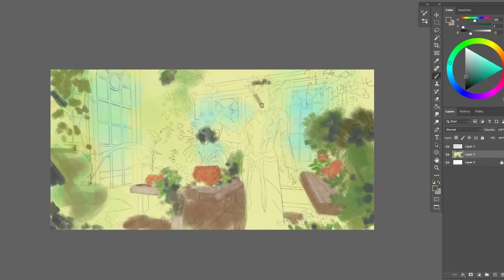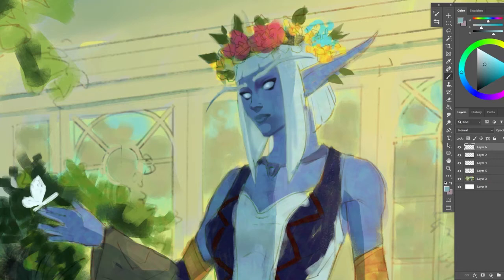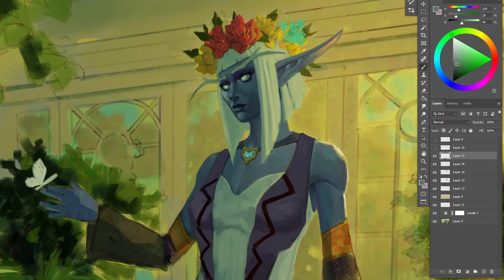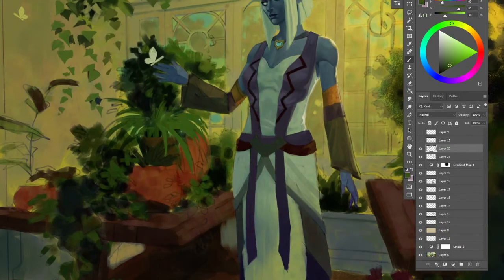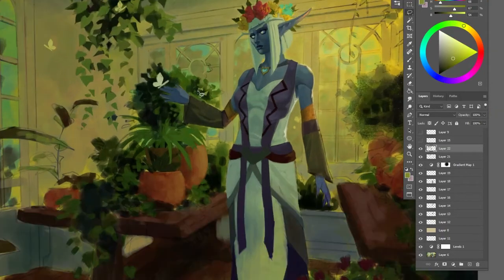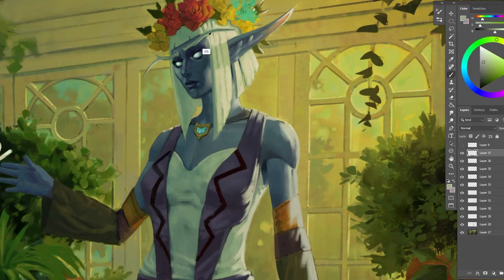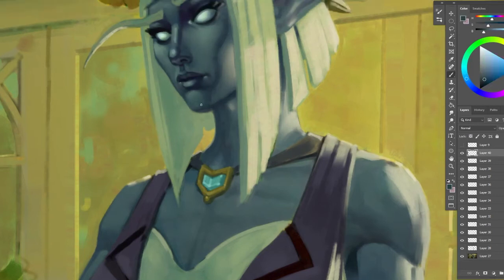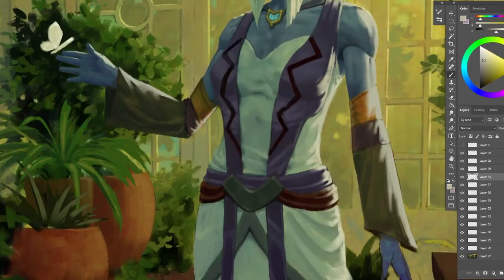Digital Painting Time Lapse - Lotti in the Greenhouse - A World of Warcraft Character Commission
Thank you for watching this World of Warcraft Character Commission! if you enjoy this content please consider visiting my Patreon page to help support this effort and all my other projects

Its called Art Condition and we focus on business, marketing and mental health for artists.

That's also where you can find me working on all the art projects

If you would like to get a character commission you can start the process at this
mention this video for a discount!

digital painting time lapse
digital painting portrait time lapse
digital painting timelapse photoshop
speedpaint art
speedpaint art rant
speed painting digital character
how to make digital paint in photoshop
digital painting photoshop tutorial
how to paint in photoshop step by step
how to start digital painting in photoshop
digital art photoshop tutorial beginner
smudge painting photoshop tutorial for beginners
digital landscape painting time lapse